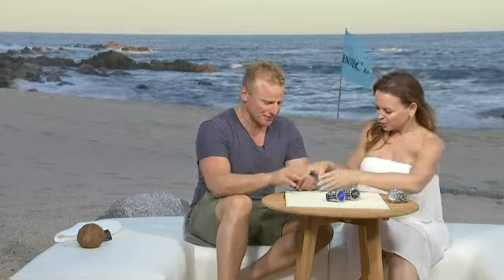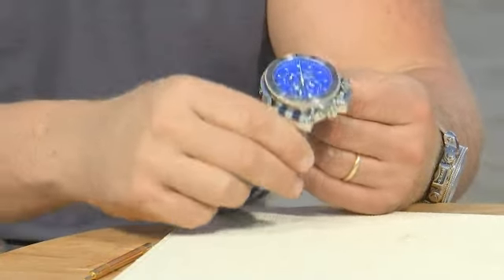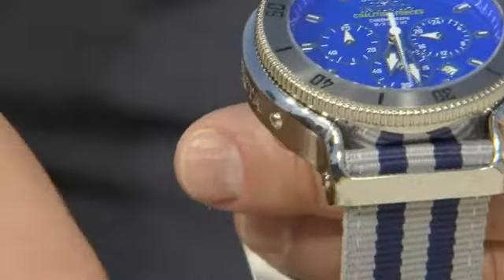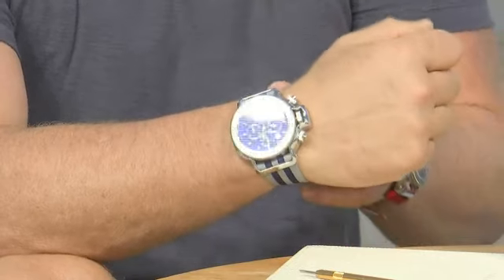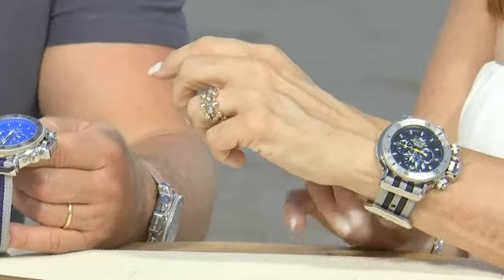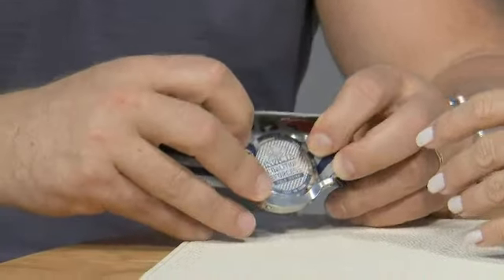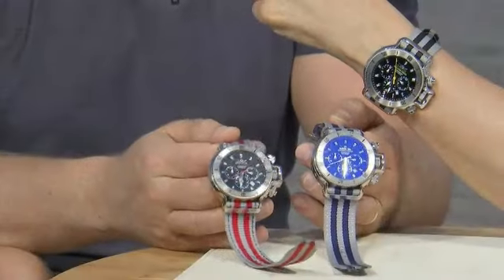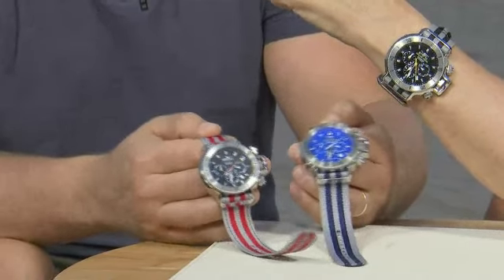10-20-2017 Invicta 50mm Coalition Forces Gen II Quartz Chronograph Nylon Strap Watch